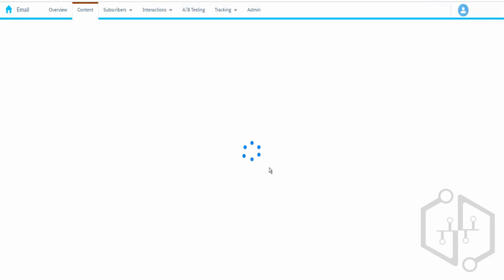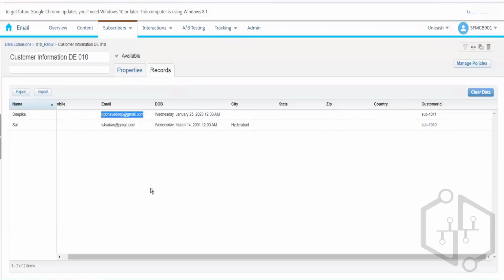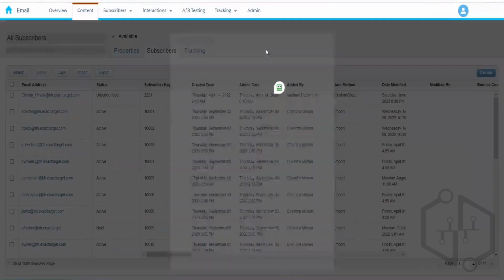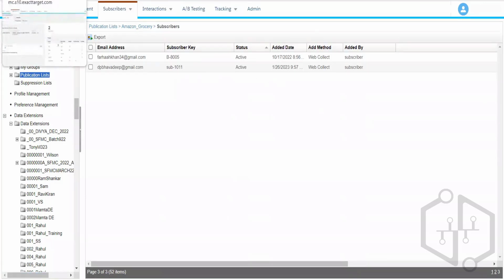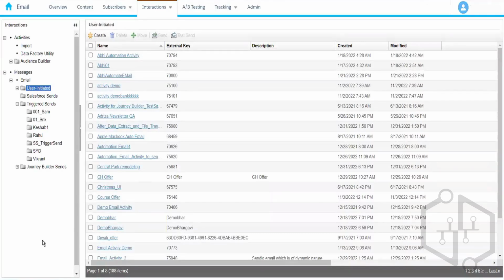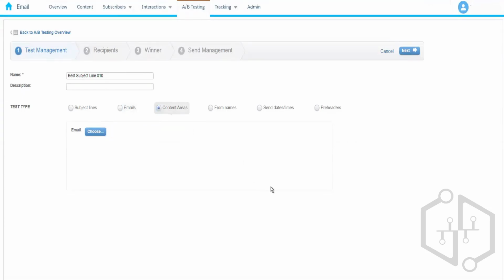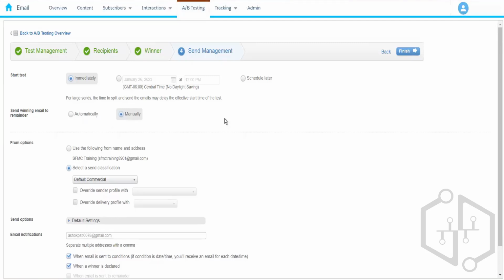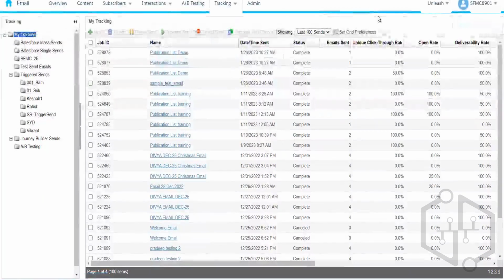Content Builder | SFMC Online Classes | SFMC Online Tutorial | SFMC Course | Learn SFMC | uDemand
Looking for an online Salesforce marketing cloud training course?
Look no further! This course is designed for beginners and covers all the basics of SFMC, from creating campaigns to managing contacts and more.

Plus, get a free Salesforce marketing cloud demo to see how it all works.